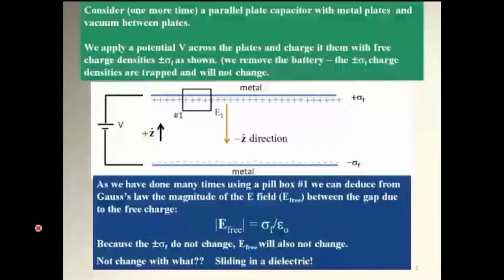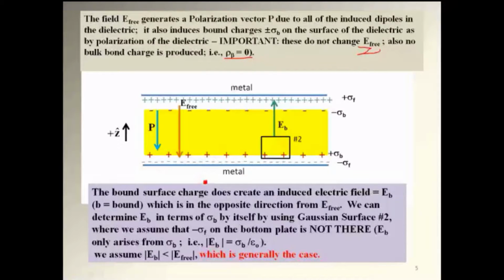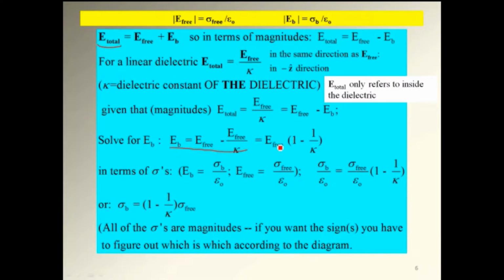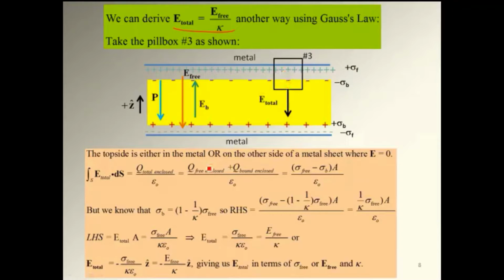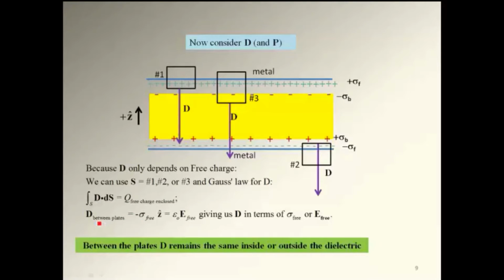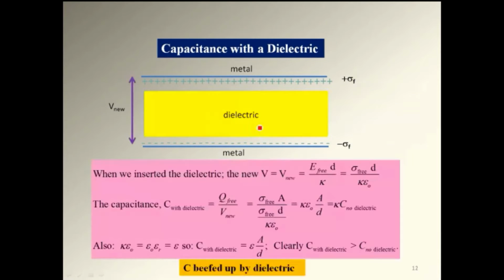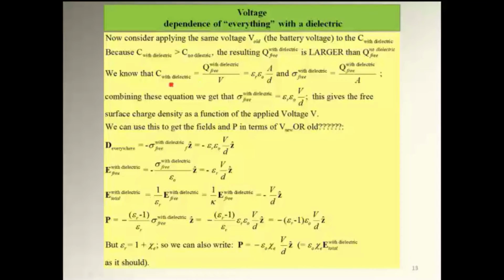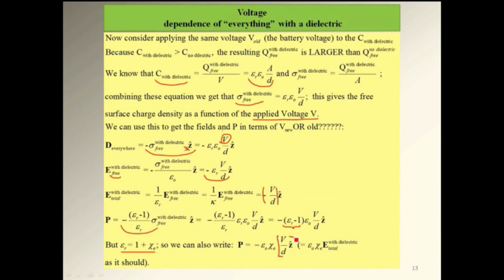Undergraduate Electricity and Magnetism Dielectrics Part VII Beefing up capacitance with dielectrics